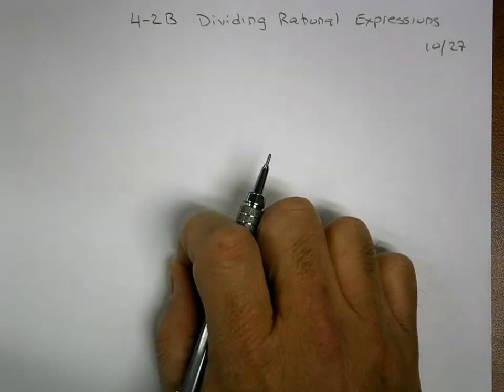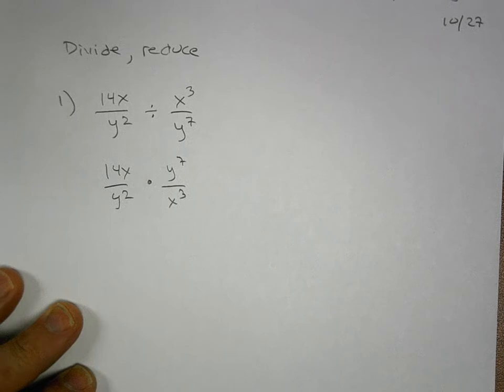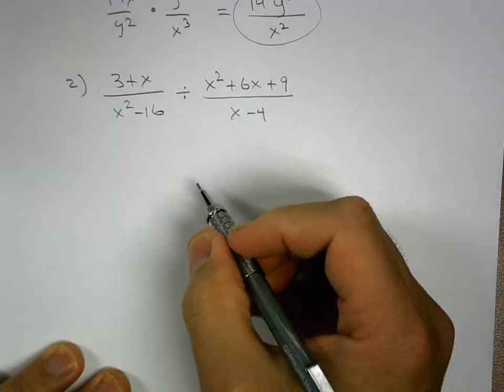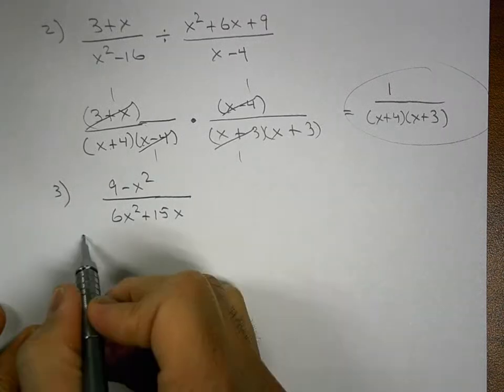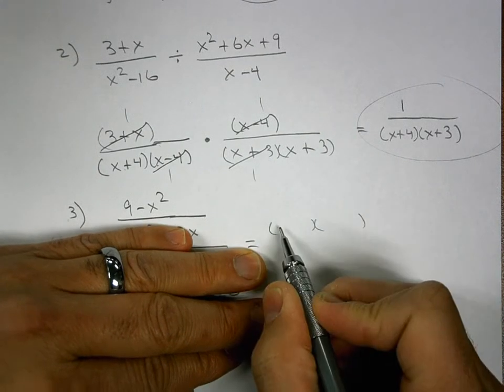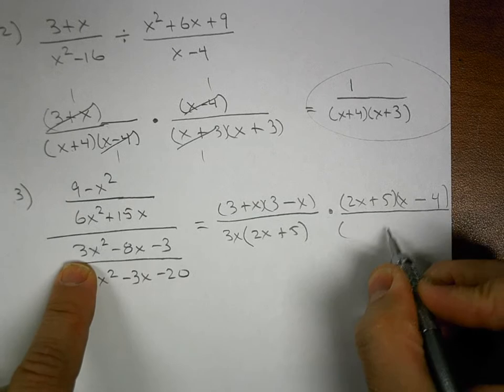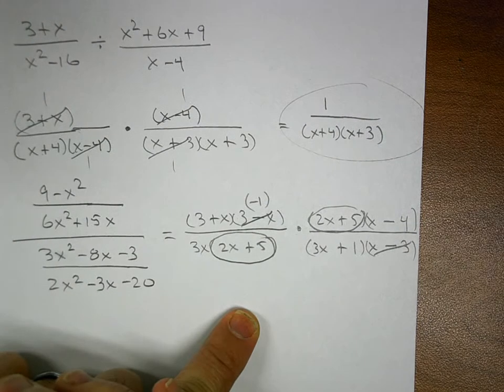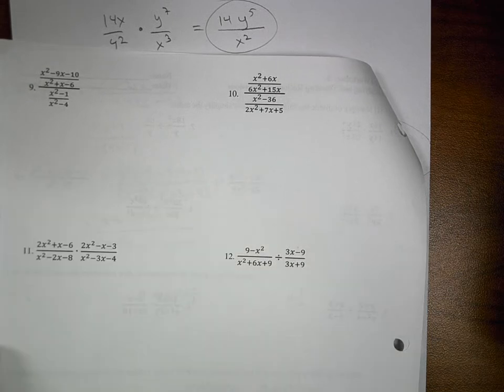Math 3 Unit 4.2B Kubose